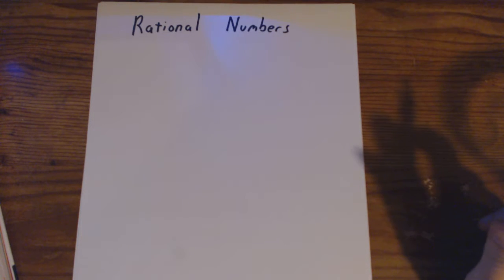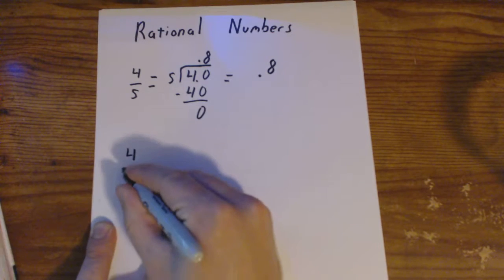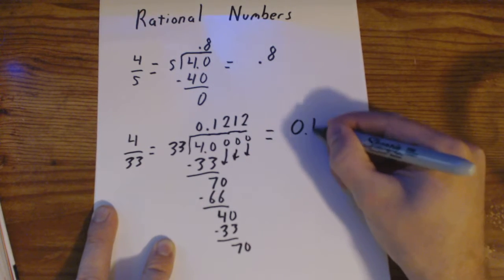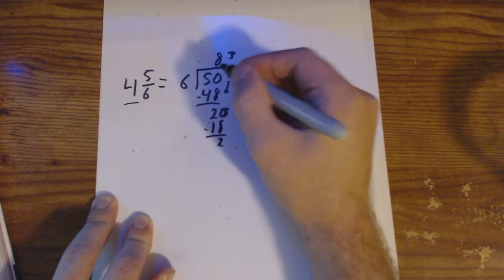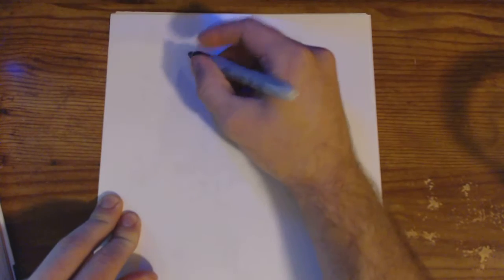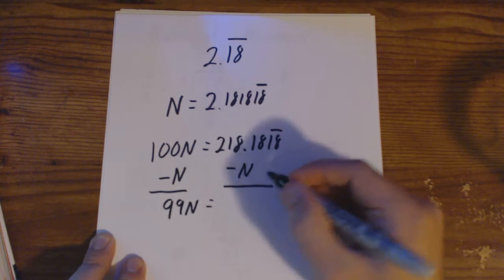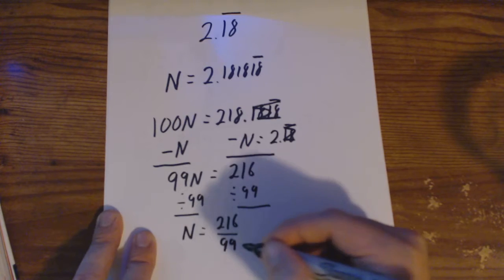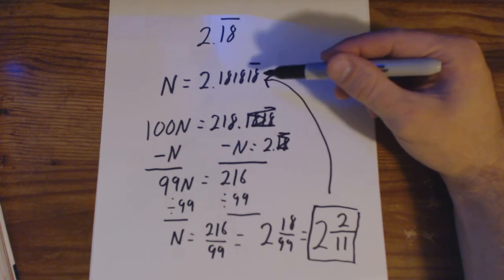Rational Numbers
A quick video on writing rational numbers as fractions and decimals.